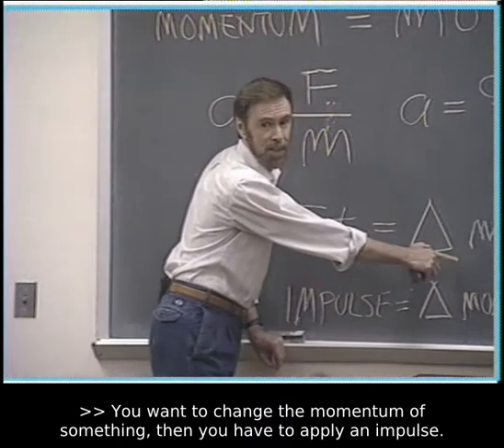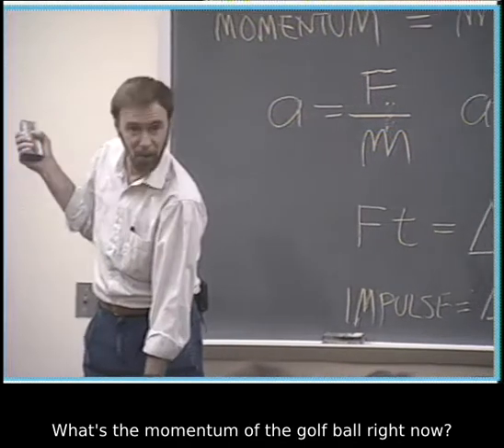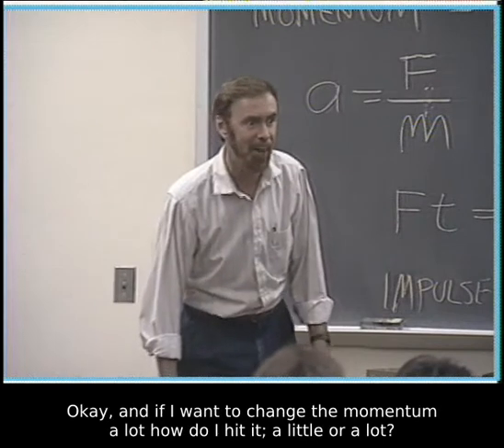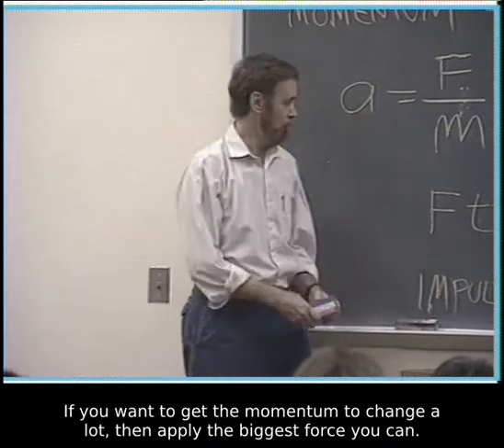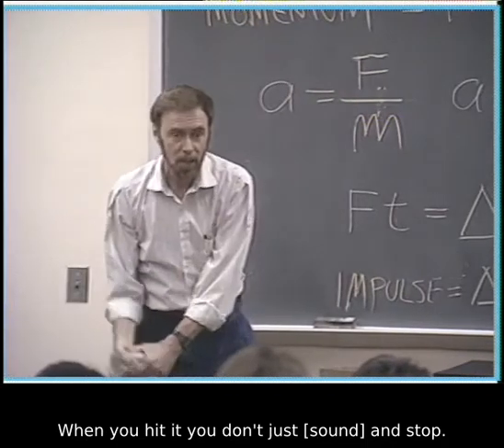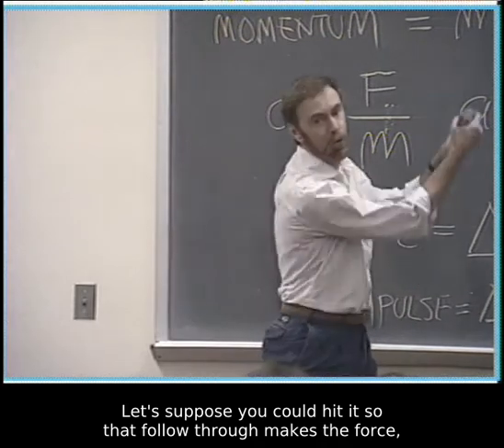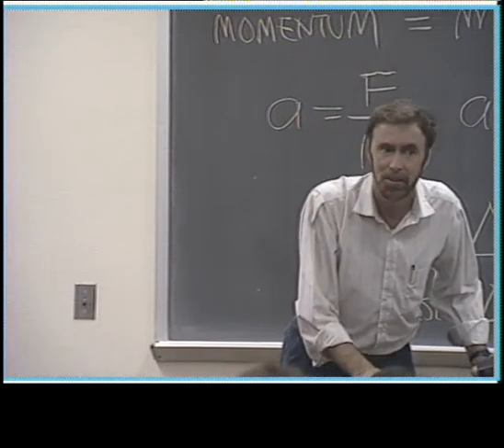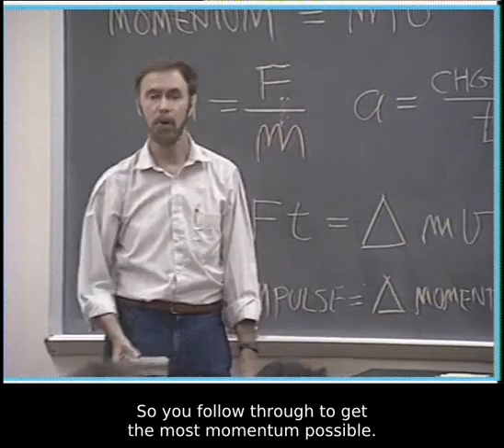The Impulse-Momentum Theorem 4